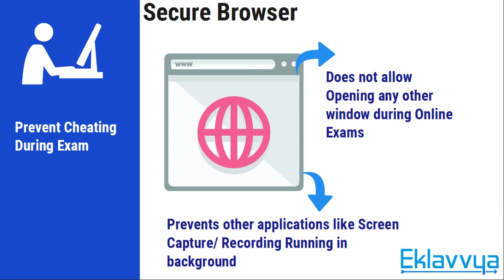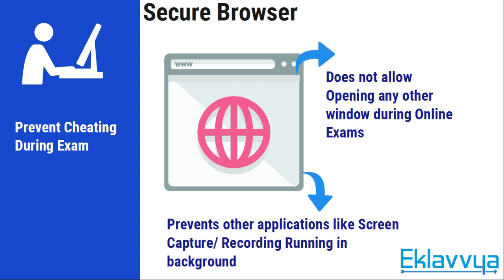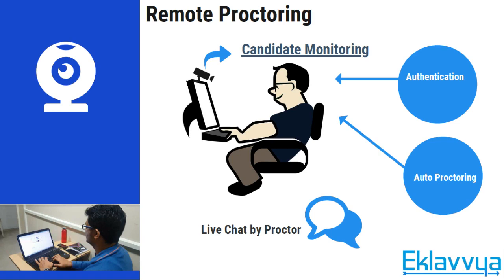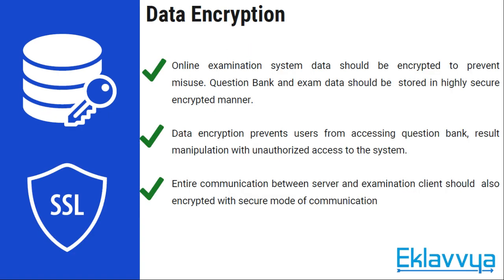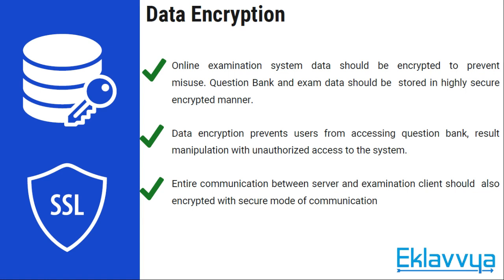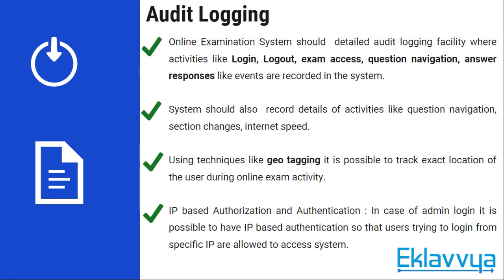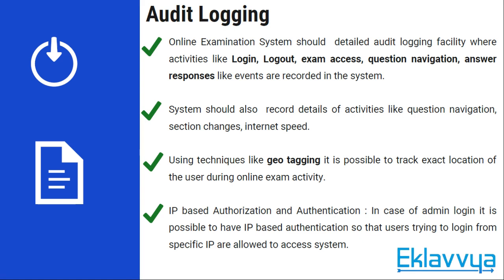Top 4 Techniques for Secure Online Examination System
Are you looking to implement online examination process ?

Do you want to know how to make online exams secure. This video would help you to understand top 4 ways to secure your online exam process.

Secure browser helps to prevent users from opening other window during online exams. It also prevents user from using software for screen capture or recording.

Remote proctoring helps to capture photo or video streaming of the user appearing for the exam.

Data encryption helps to store data like exam question bank, exam data is stored in encrypted manner. It prevents manipulation of result.

Audit logging  helps to log all key events of exam . it is useful to get details of exam process from security point of view.